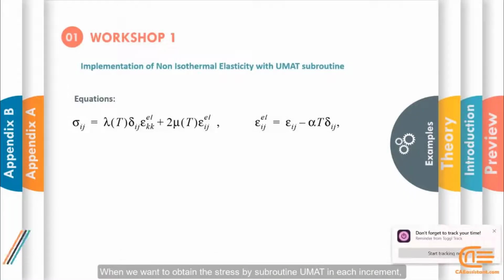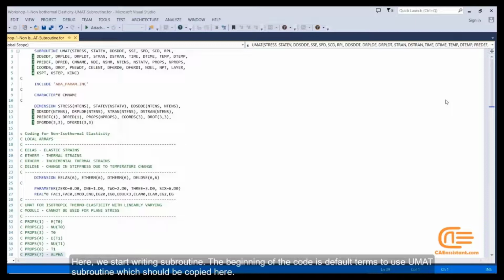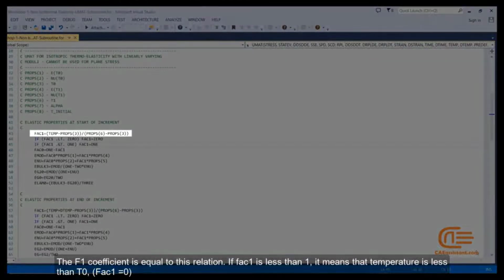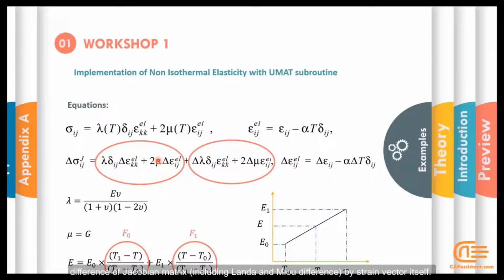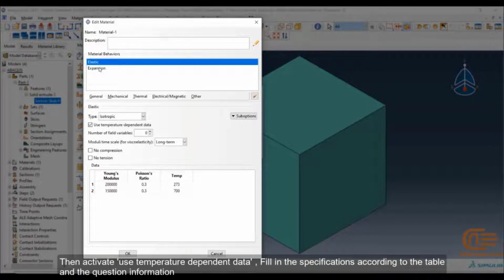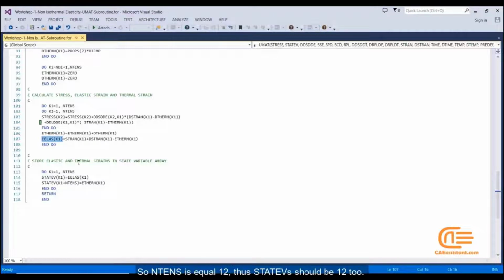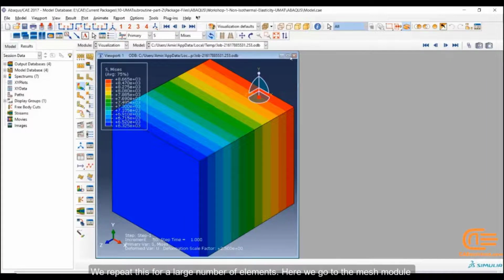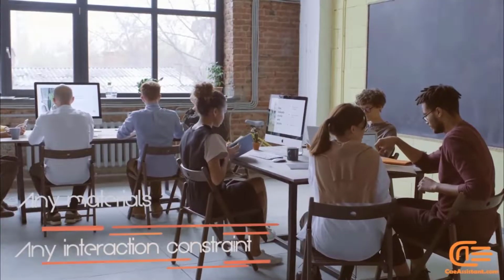Learning UMAT subroutine with a simple example | How to write UMAT subroutine in Abaqus?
Here is an example of the UMAT subroutine with a complete and simple tutorial.
This video is a complete tutorial of the implementation of non-isothermal elasticity on a cube with the UMAT subroutine.
- Complete explanation of theories and equations.
- Problem description.
- Step by Step explanation of the code with equations.
- Simulation and results analysis.

If you are interested, you can get the UMAT package which contains more examples and includes example files, cae, ODB, UMAT code:

0:00- Intro
0:10- Equations explanation
3:10- Model geometry, Material properties, Boundry conditions
4:00- UMAT subroutine description
11:32- Modeling in ABAQUS
17:35- Results
20:55- Epilogue